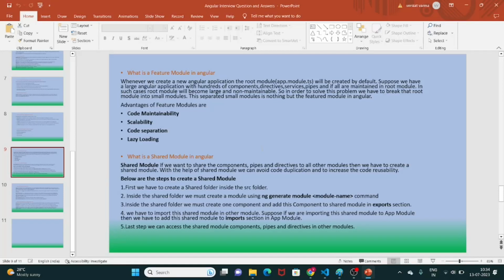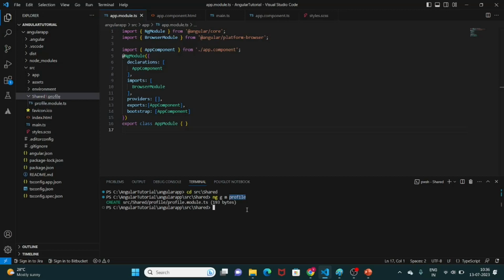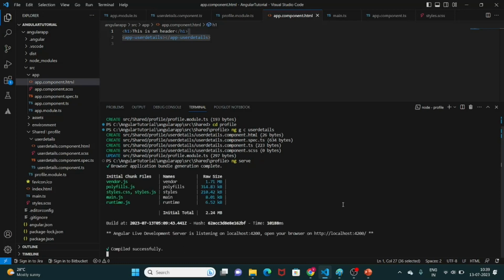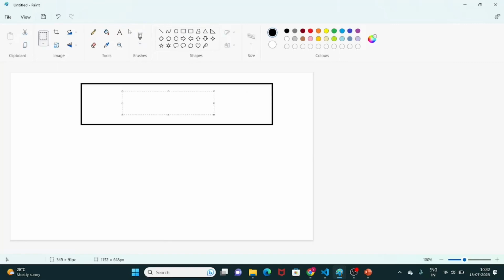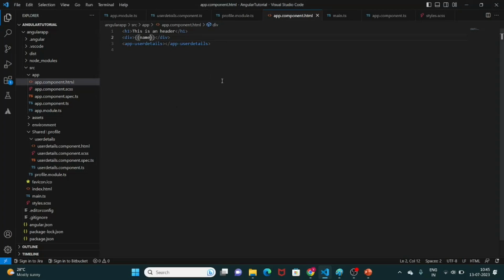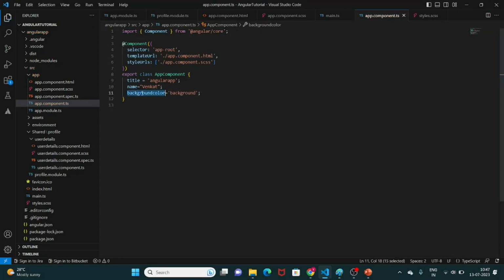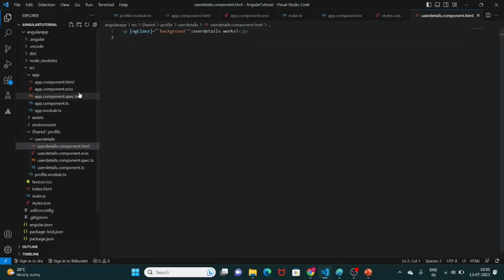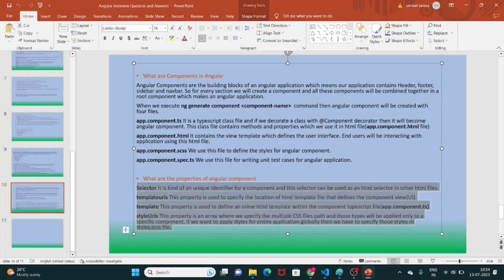Angular Interview Questions Part3